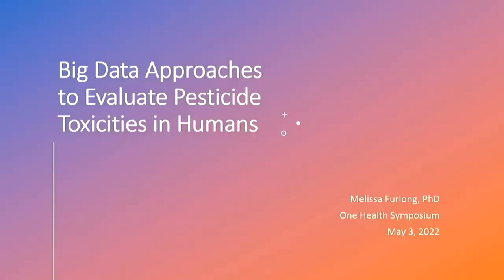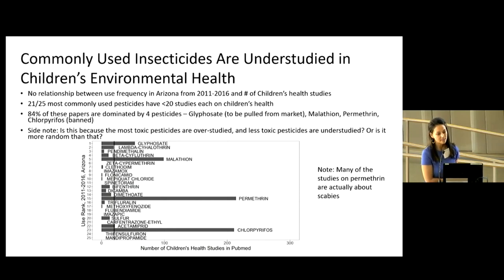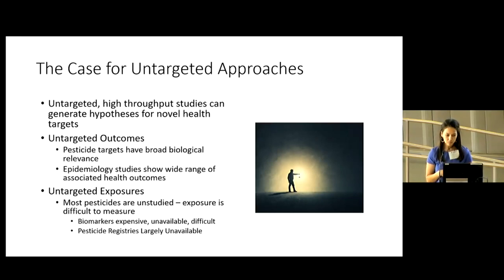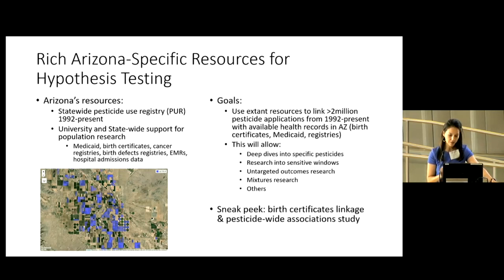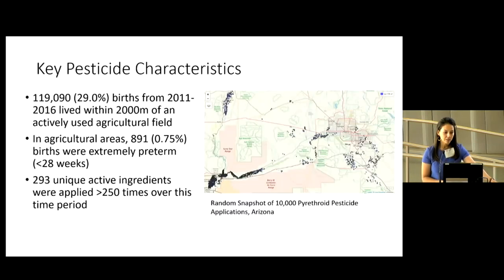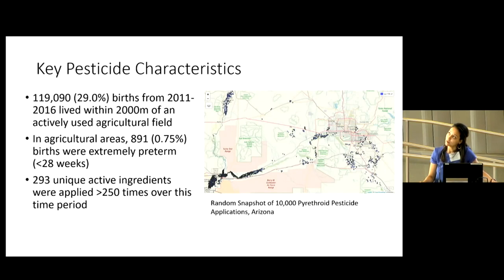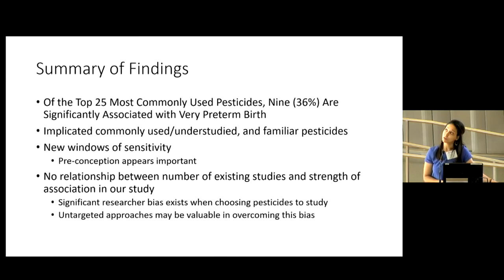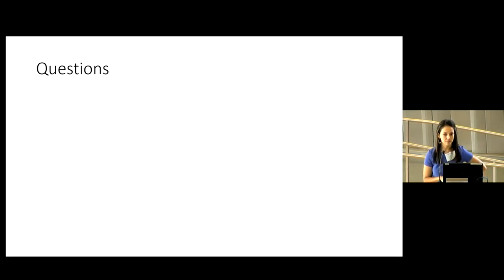Dr. Melissa Furlong: Big Data Approaches to Evaluate Pesticide Toxicities in Humans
The University of Arizona Health Sciences, in close collaboration with the Zuckerman College of Public Health, hosted a One Health Symposium on May 3, 2022, to bring together researchers from across the University of Arizona who work on One Health research and raise awareness about the opportunities for collaboration. Melissa Furlong, PhD, assistant professor of environmental health sciences, presented about her research on pesticides and premature births.